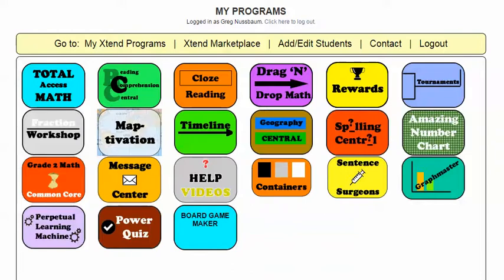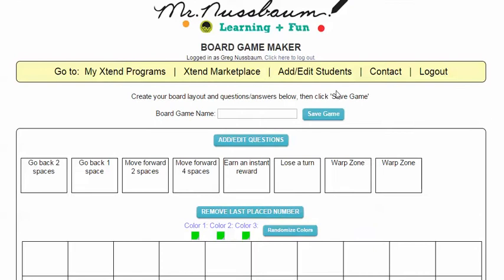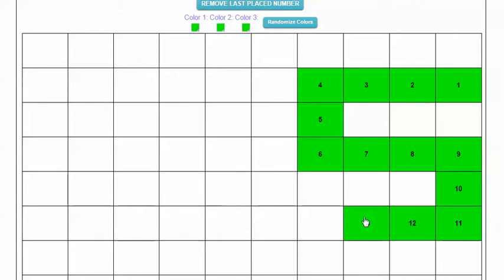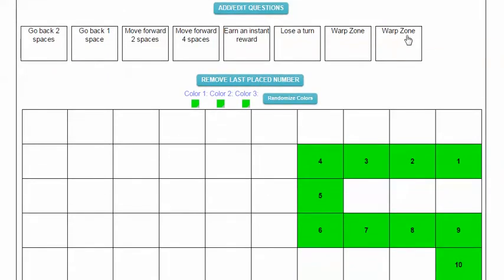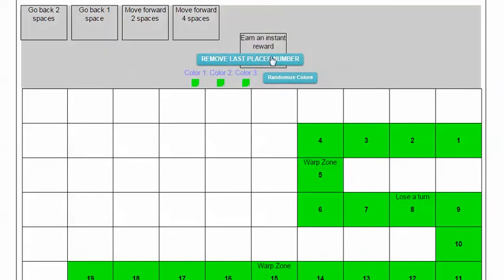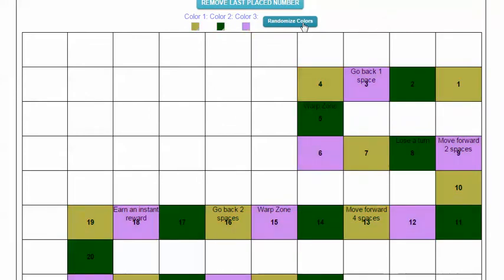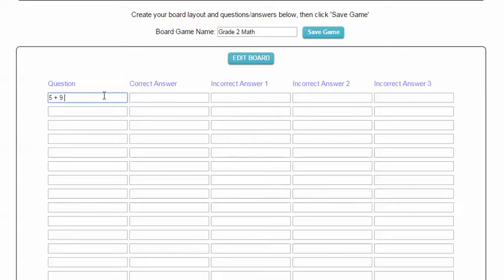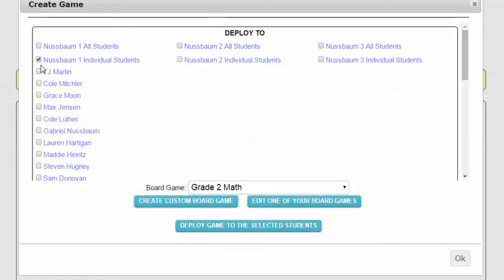3/16/2015 3:01:00 PM